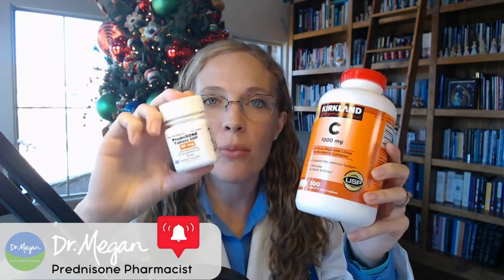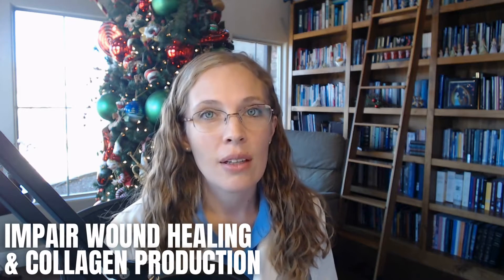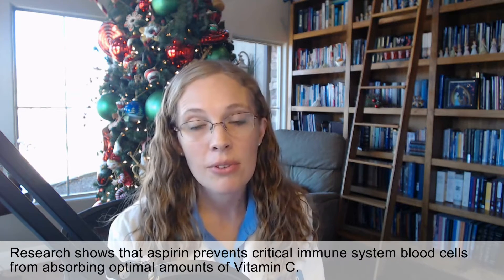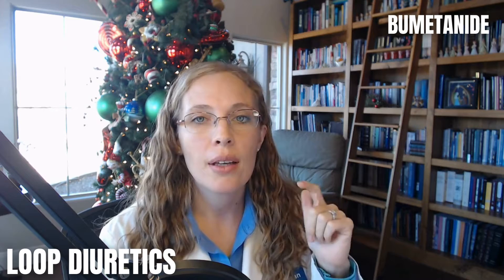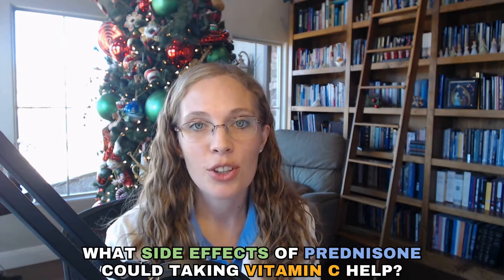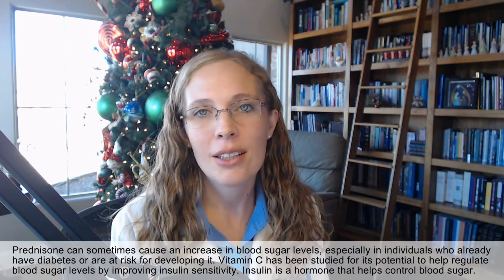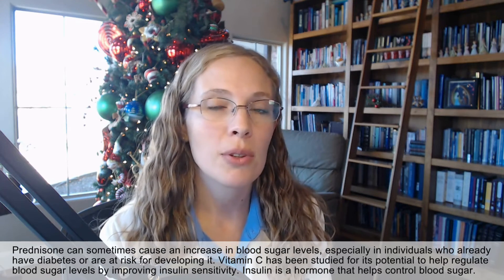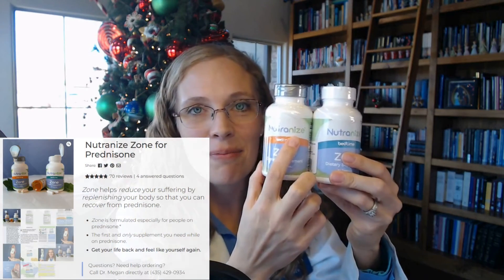How Vitamin C Helps Prednisone Side Effects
Vitamin C is a crucial nutrient that plays a vital role in supporting the health of individuals taking prednisone, an oral corticosteroid used to treat inflammatory and autoimmune conditions. Prednisone has been found to deplete vitamin C levels in the body, leading to a deficiency that can result in weakened immune system, impaired wound healing, inflammation, oxidative damage, and various skin and weight-related issues. To counteract these side effects, taking vitamin C supplements is recommended. Nutranize Zone is a specialized supplement designed for individuals on prednisone to replenish the depleted nutrients.

Chapters:
(0:00 - 0:30) Introduction to Vitamin C and Prednisone
(0:31 - 1:45) The Importance of Vitamin C for Health
(1:46 - 3:12) Depletion of Vitamin C by Prednisone
(3:13 - 4:25) Other Medications that Deplete Vitamin
(4:26 - 5:40) Impact of Vitamin C on Medication Absorption and Effects
(5:41 - 7:10) Replenishing Vitamin C Levels with Supplements

Key Takeaways:
1. Vitamin C is crucial for individuals taking prednisone as it supports their overall health and helps counteract the depletion caused by the medication.
2. Prednisone and other medications can deplete vitamin C levels in the body, leading to a deficiency of this important nutrient.
3. Vitamin C supplements can help boost the immune system, enhance wound healing, protect skin health, support bone health, and regulate blood sugar levels.
4. While it is best to obtain vitamin C from a diet rich in fruits and vegetables, supplementation may be necessary, especially for individuals on prednisone.
5. Nutranize Zone is a specialized supplement designed specifically for individuals on prednisone to replenish the nutrients that the medication depletes.

Nutranize Zone helps reduce your suffering by replenishing your body so that you can recover from prednisone.
Zone is formulated especially for people on prednisone.*
The first and only supplement you need while on prednisone.
Get your life back and feel like yourself again.

* ☑ Are You Making the Top 7 Prednisone Mistakes?

* 🤷‍♀️ Wondering if Prednisone caused your Side Effect? Use the Ultimate Prednisone Side Effect List to find out!

* 📅 Need Personal Help? Schedule a 1:1 Prednisone Consultation with Dr. Megan